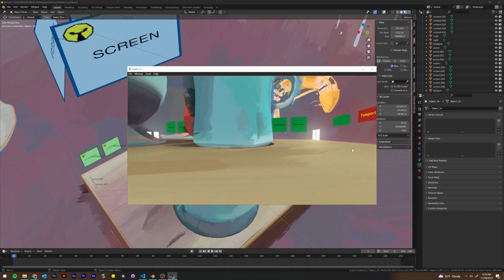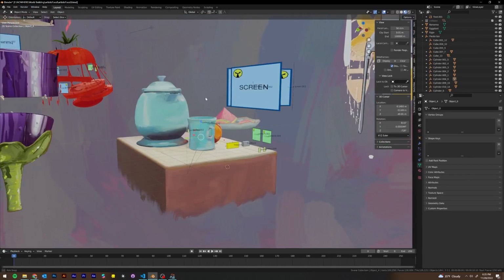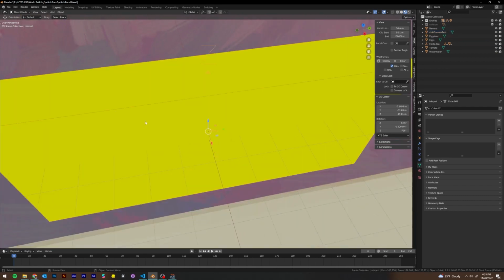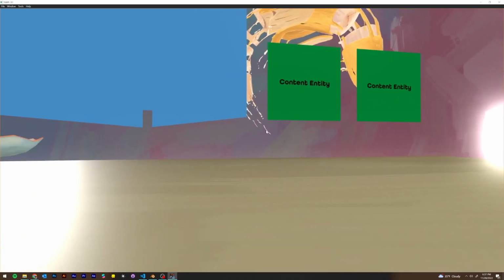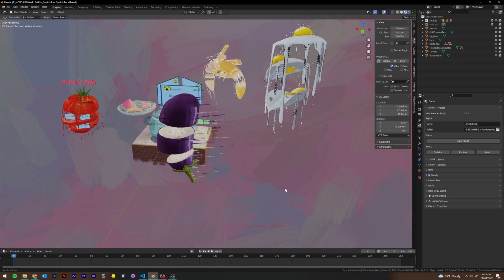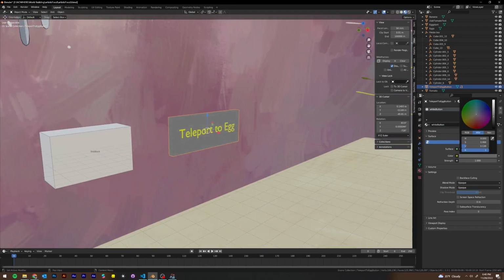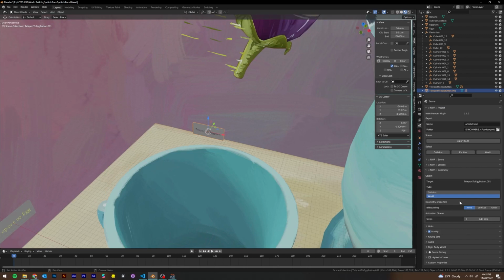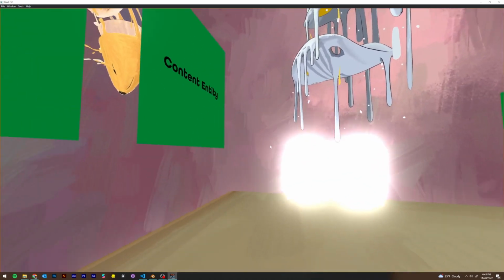7. Fixing Issues and House Keeping